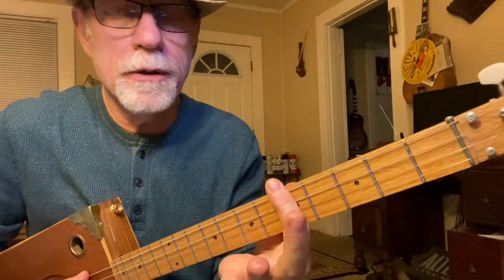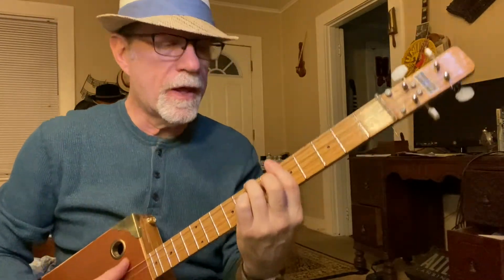T-bone Walker Stormy Monday 4 string cigar box guitar lesson